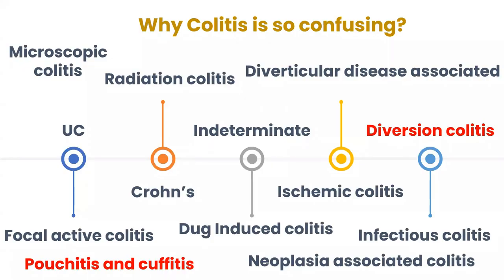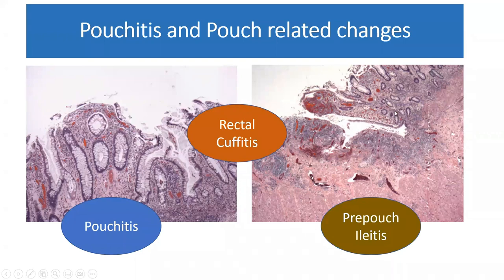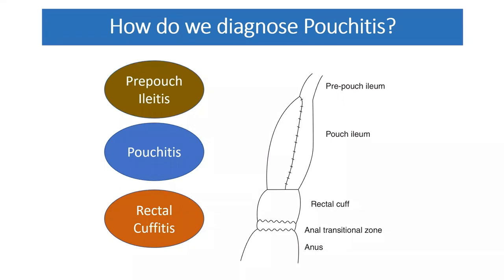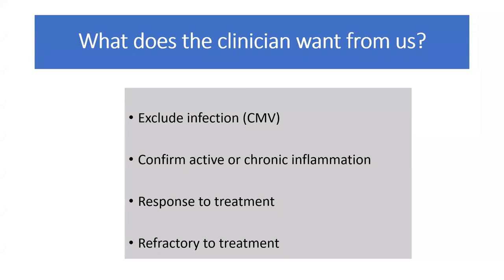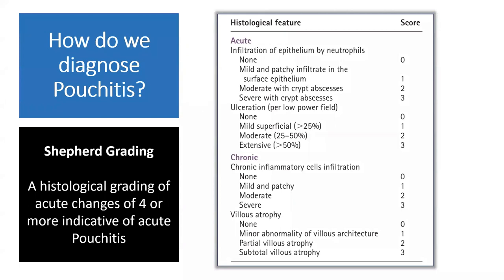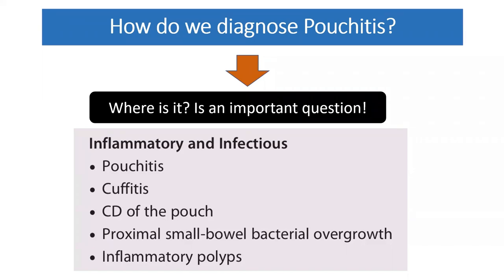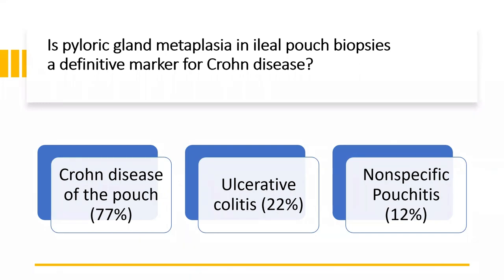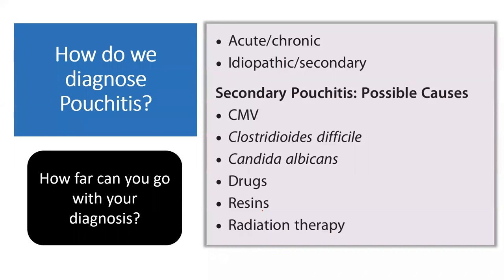FINAL PART - Limited Edition - Colitis - Why do we find it so confusing? - Dr Ahmed Ali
(Mixed Arabic and English)
To join live lectures sign up to emailing list:
By Ahmed Ali,
Consultant Histopathologist,
United Kingdom